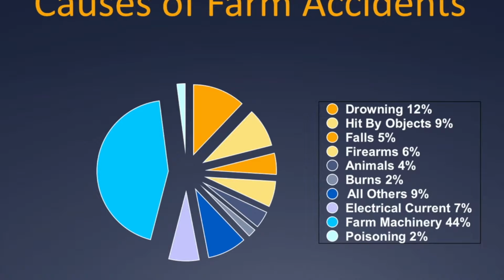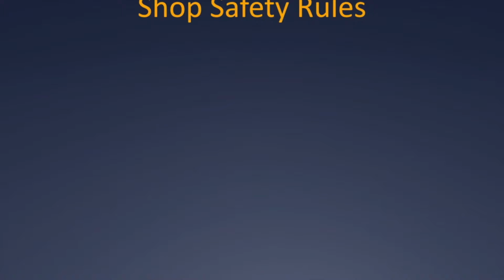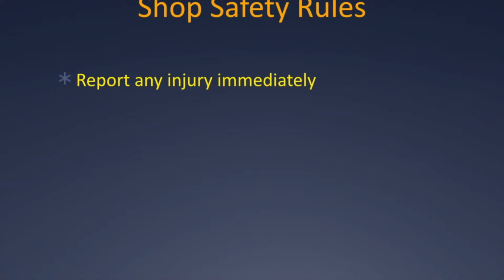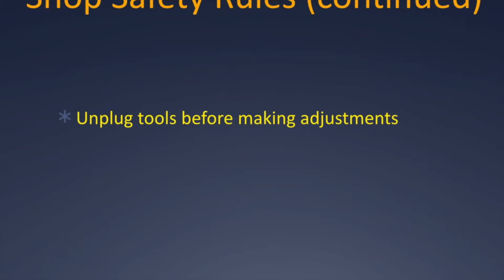Mr. Fendley- Shop Safety- Part I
Mr. Jerry Fendley reviews the basics of shop safety. This is the first video in a two-video series.